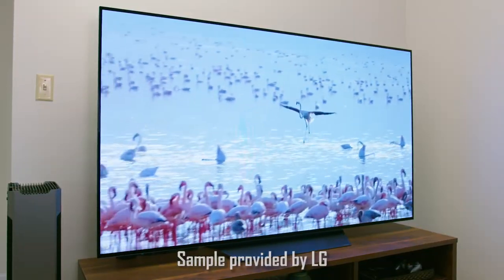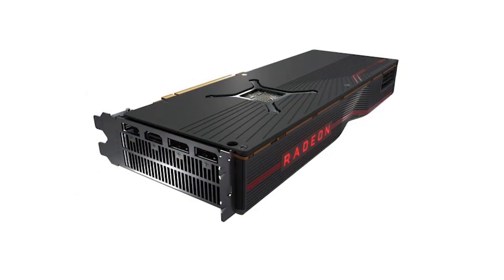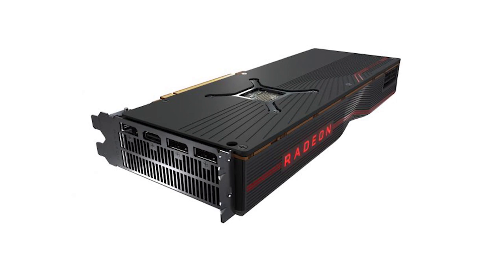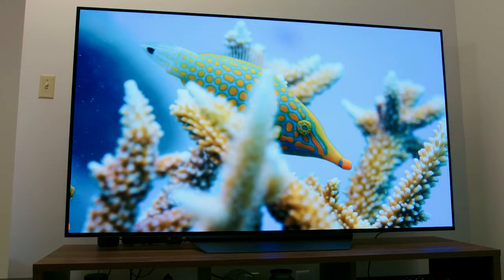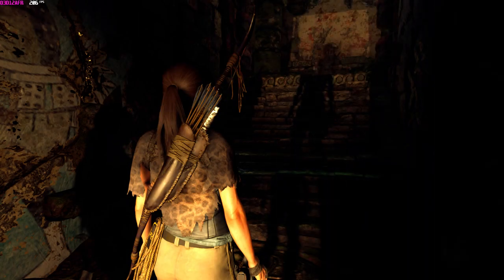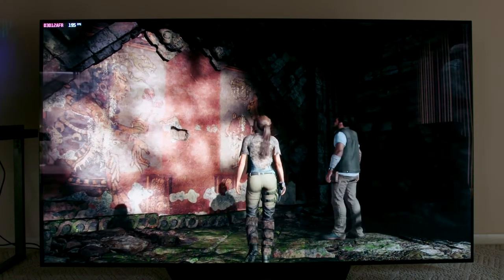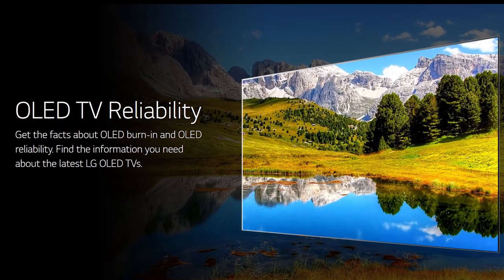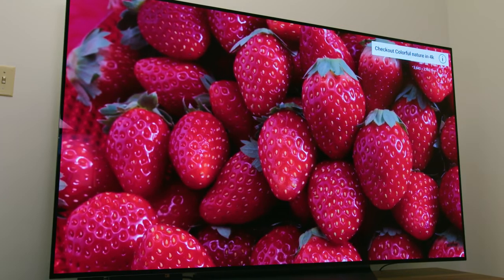World's Largest Gaming Monitor | 77'' OLED TV gaming monitor